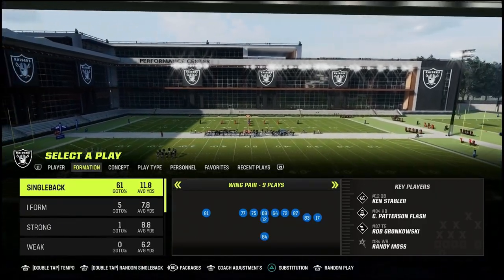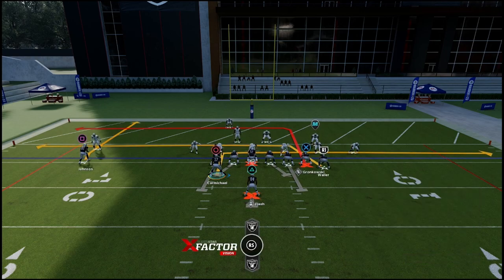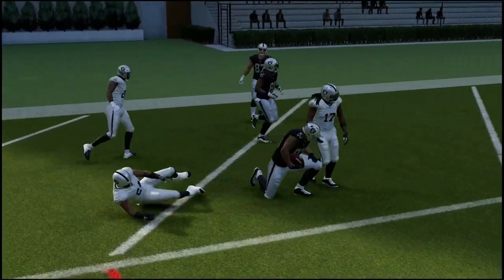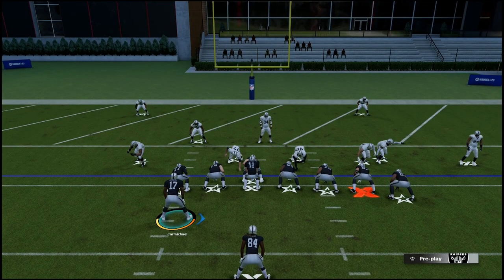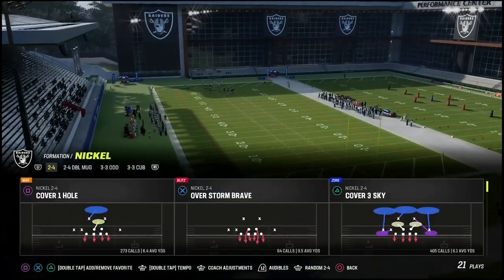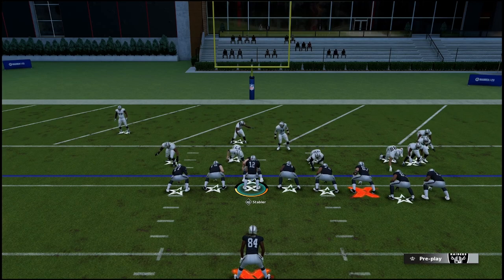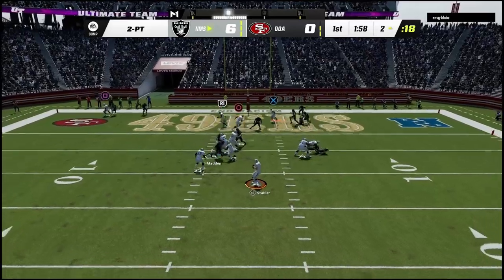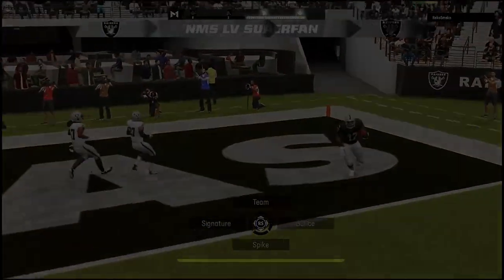GOAL LINE MONEY PLAY! ONE EASY ADJUSTMENT!!!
Try this play in goal line situations for a easy touchdown!